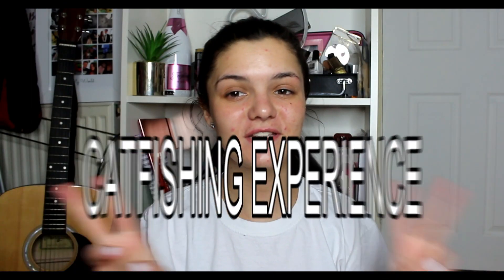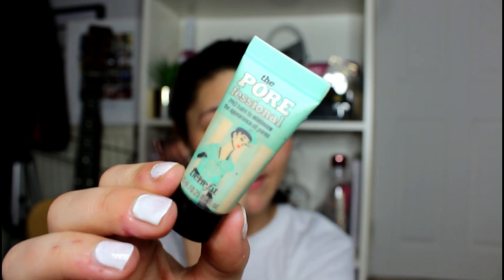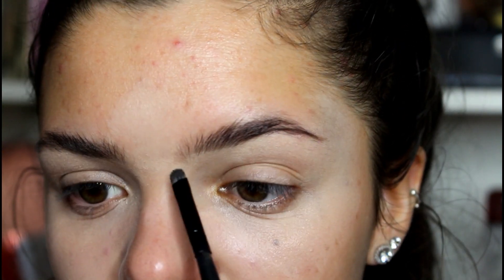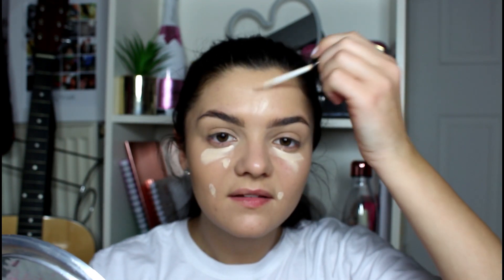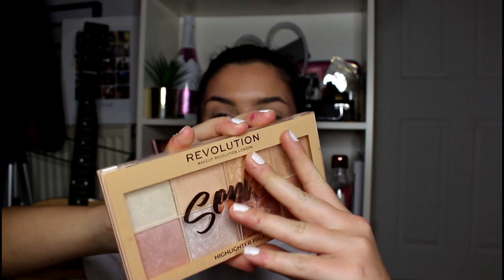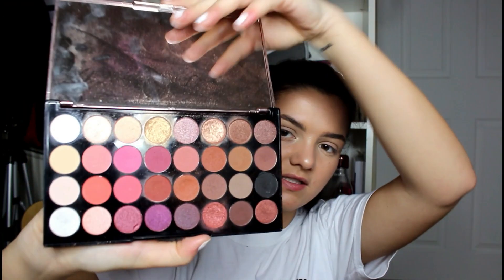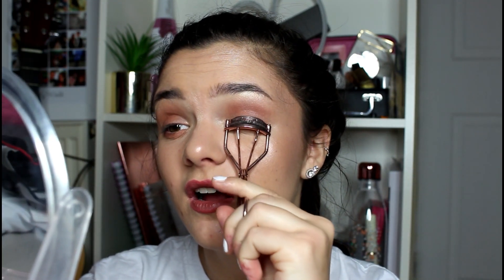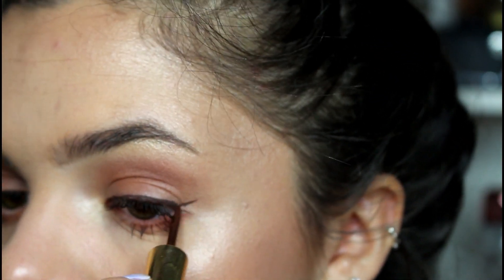HOW to CATFISH- GRWM to look cute in quarantine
This was filmed before we were on lockdown, so please don't take anything about corona to heart as at the time i didn't realise the seriousness of it and i just try to joke my way around situations! That being said, i hope you enjoy the video.Thank you all for always being so kind and supporting me! I have been having a lot of trouble with youtube and my editor the last month or so which is so frustrating but i am hoping to switch to 3 uploads a week during the isolation period!!

FQAs:
What do you film on? Vlogs- Canon G7X. Main channel- EOS 700d
Where are you from? Essex